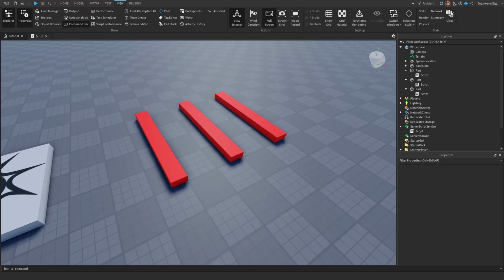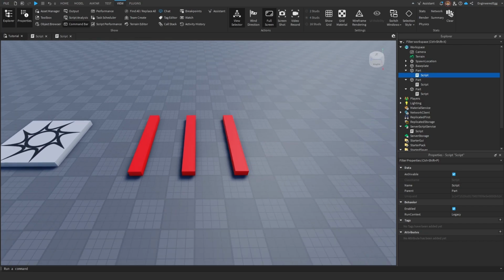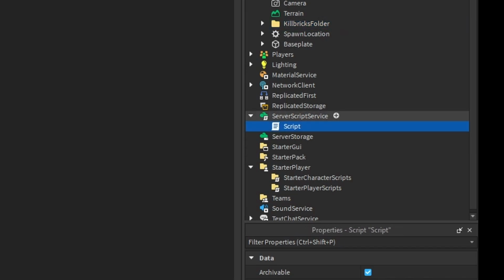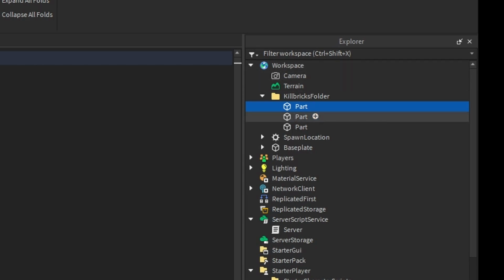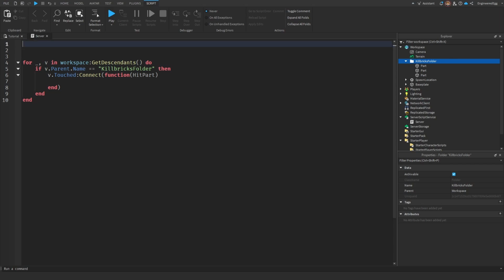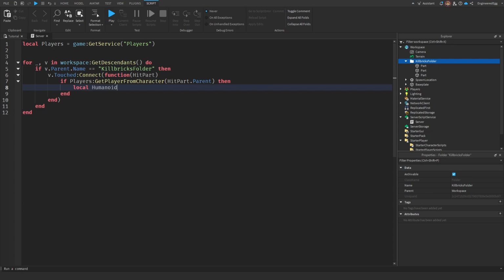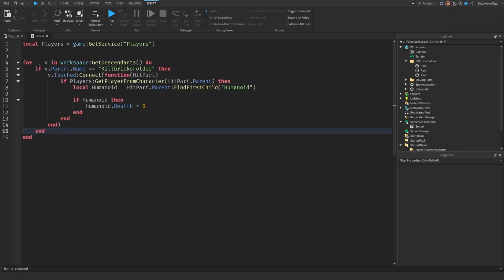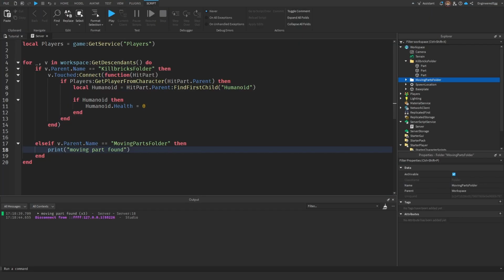DON'T Make This Mistake When Coding | How to Simplify Some Code | Roblox Studio